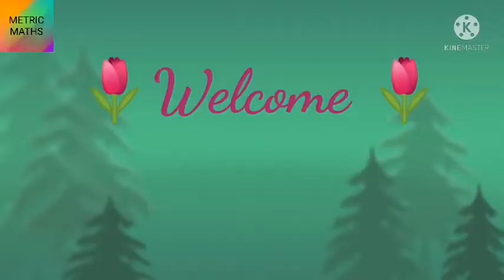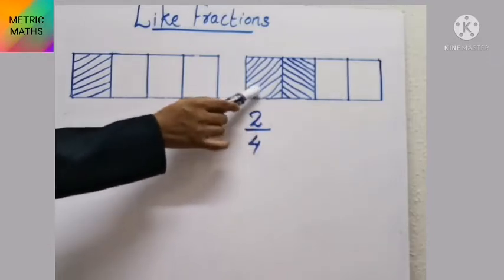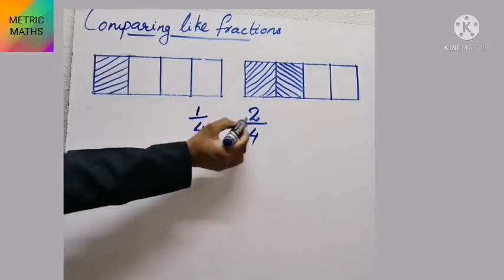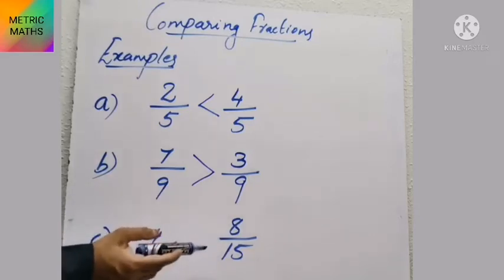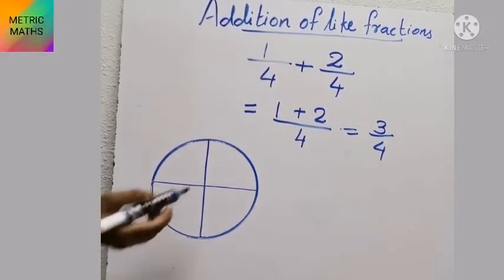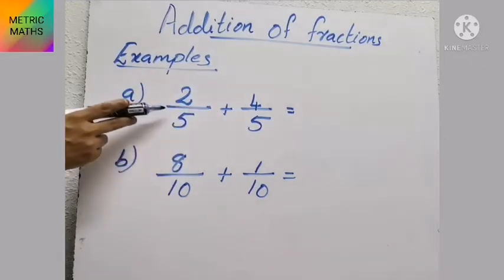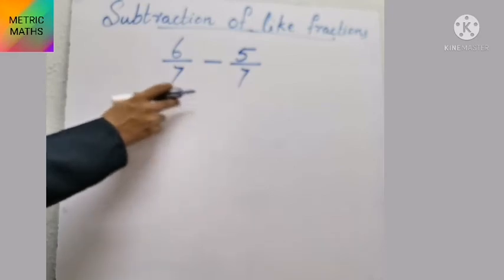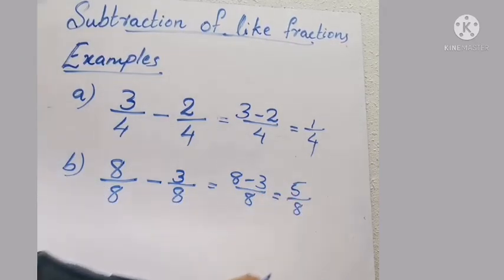Like fraction /Comparing like fractions/ Addition and subtraction of like fractions/Fractions part 2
Like fractions /Comparing like fractions
Addition and Subtraction of like fractions with examples.
In this video I explained the easy way to add and subtract like fraction.